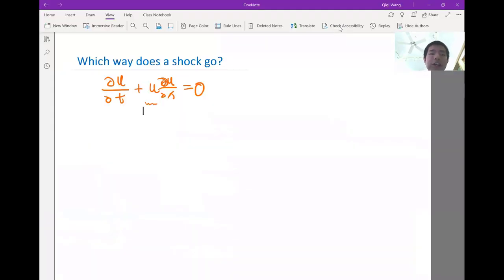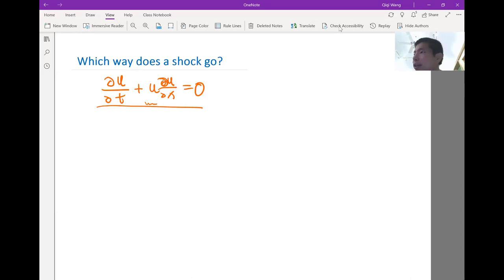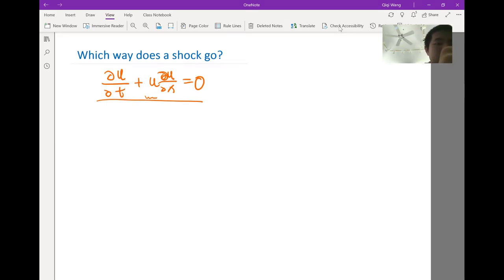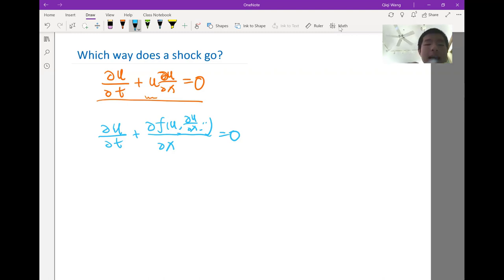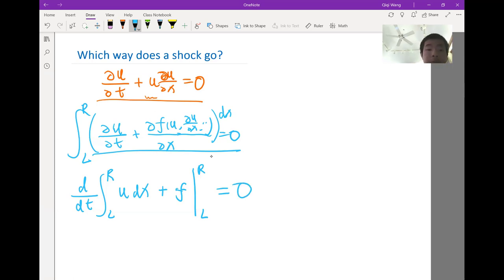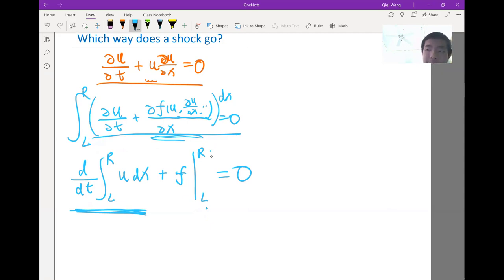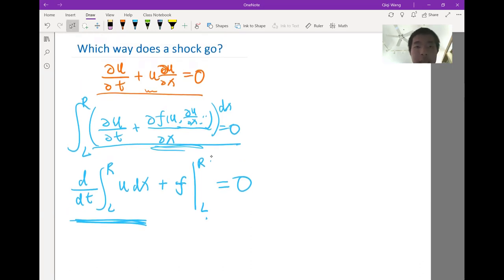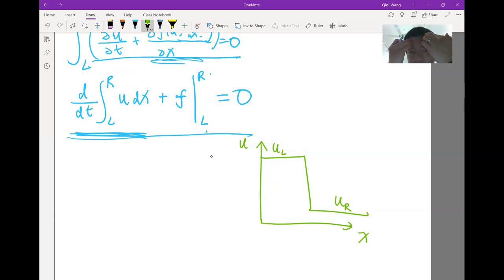Lecture10.07. Conservation and shocks